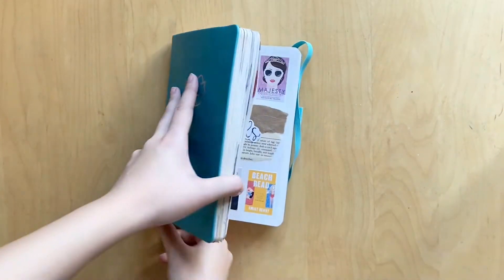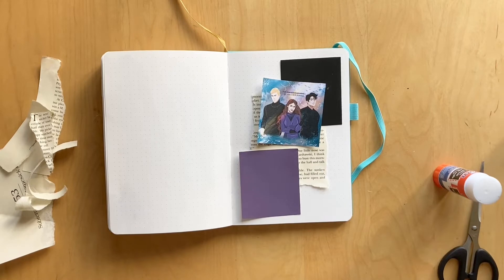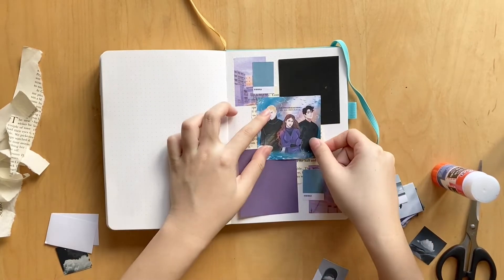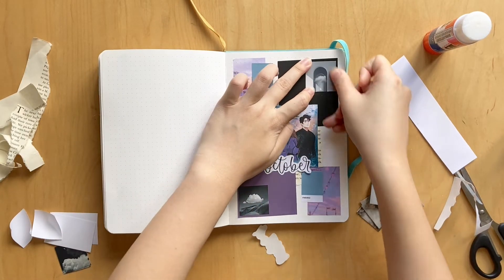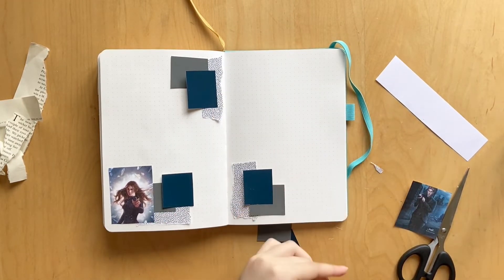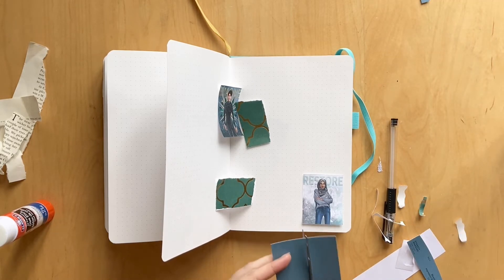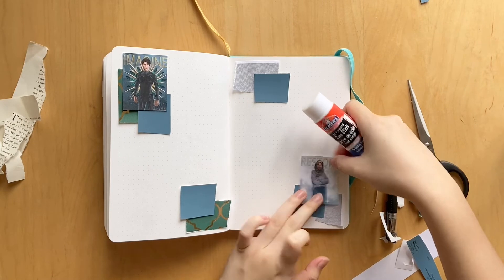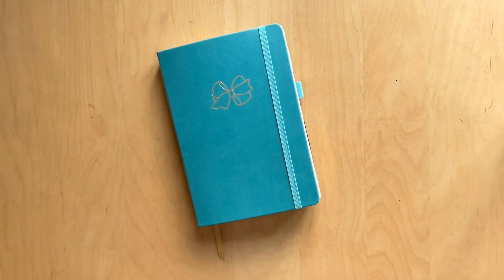october plan with me | 2022 reading journal | shatter me by tahereh mafi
hi everyone! here's october's pwm - enjoy!

my etsy shop
etsy instagram: @parchment.and.pens and @valeriespaperie

mentioned in video:
paosartnook use val10